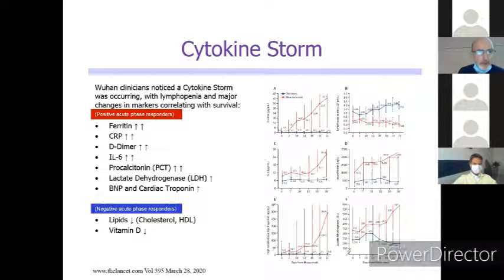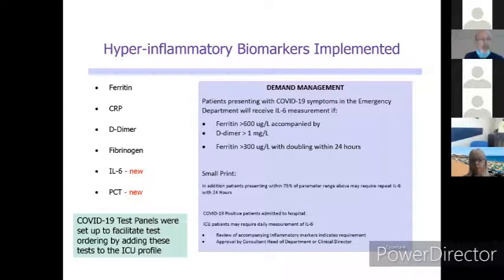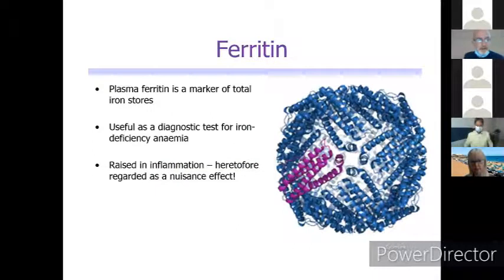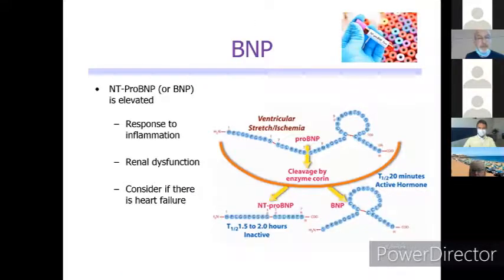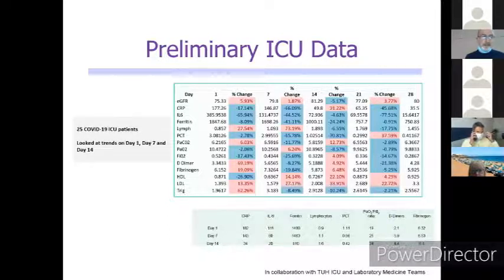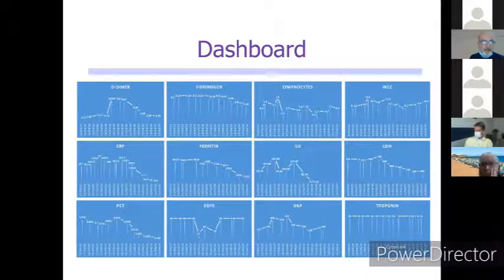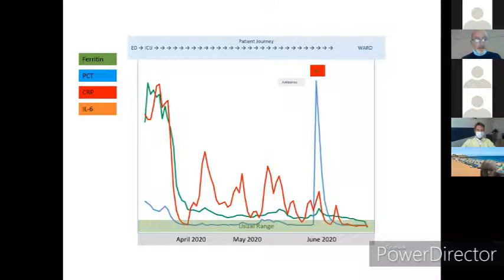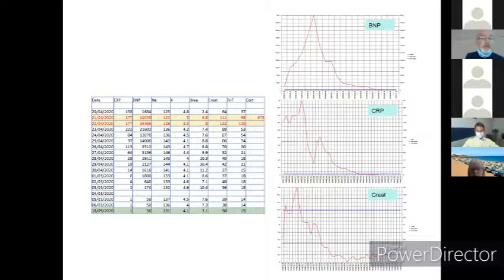PALMSoc 2020 Professor G Boran- Data data everywhere!